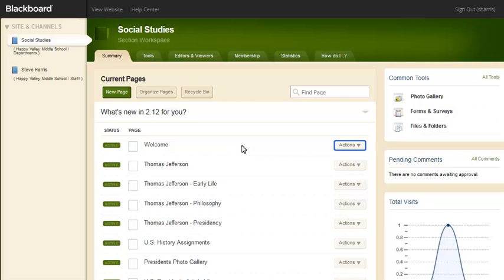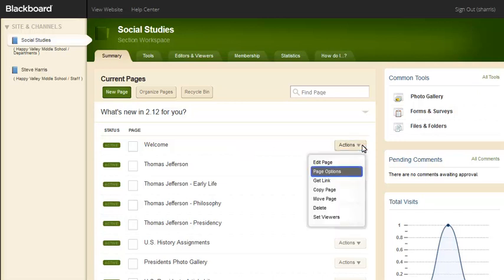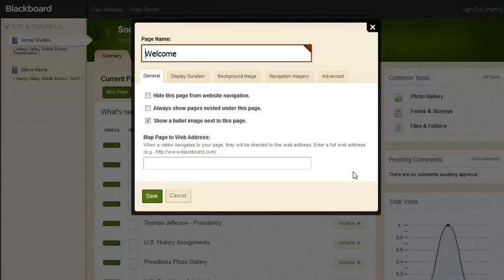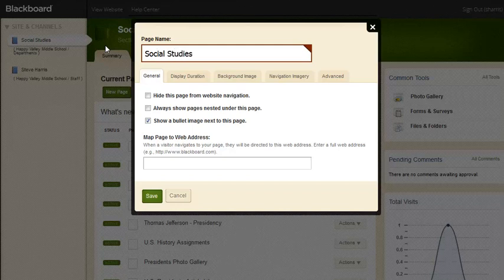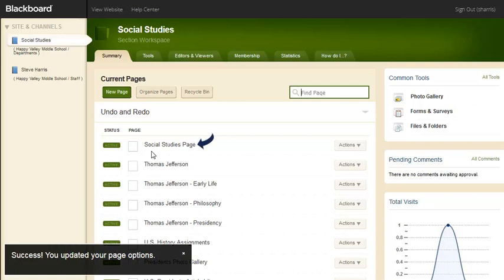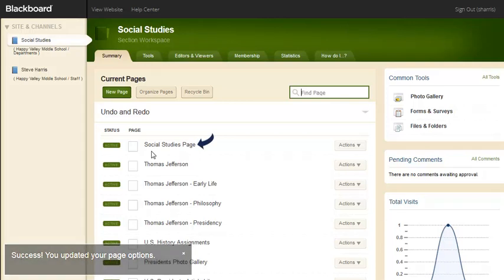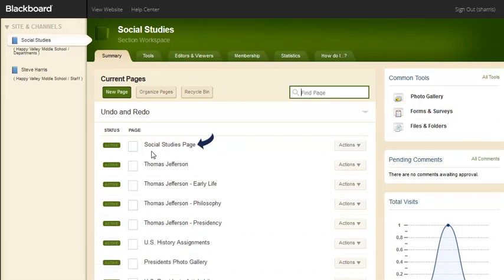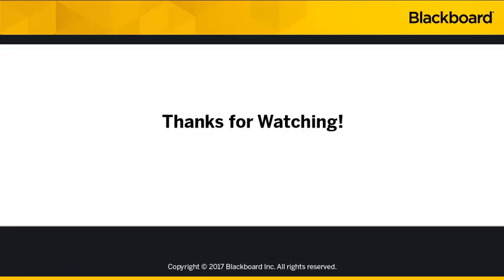Changing a Page Name in Blackboard Web Community Manager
Demonstrates how to change a page name.